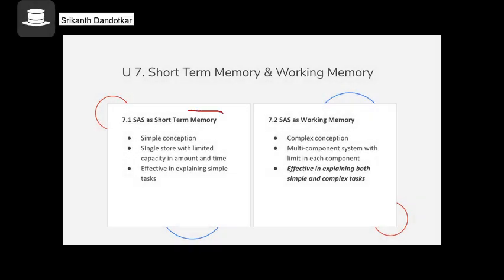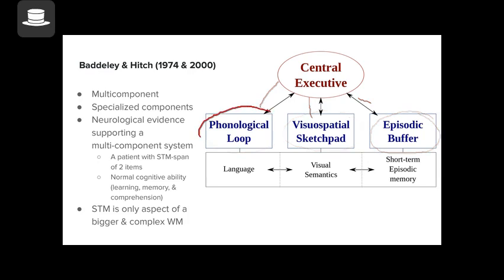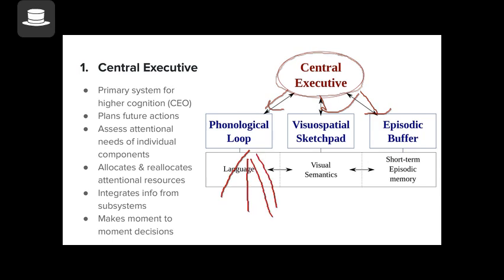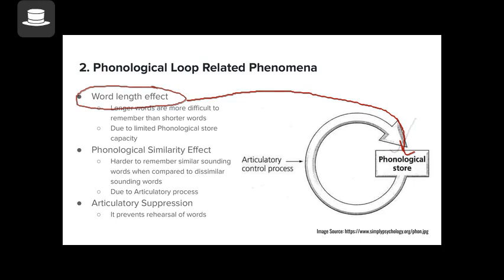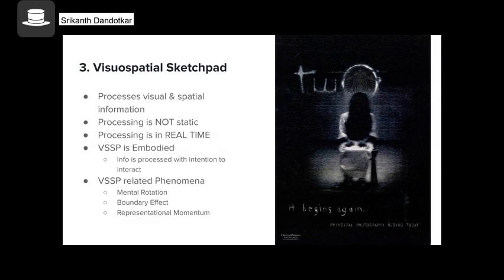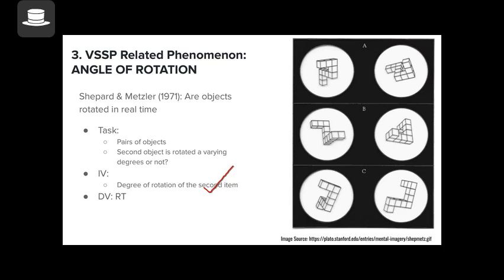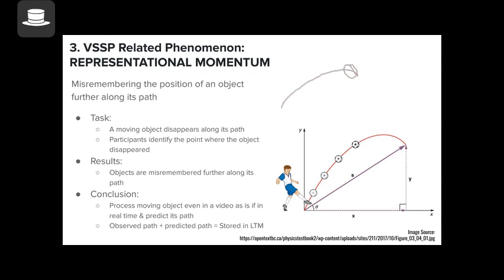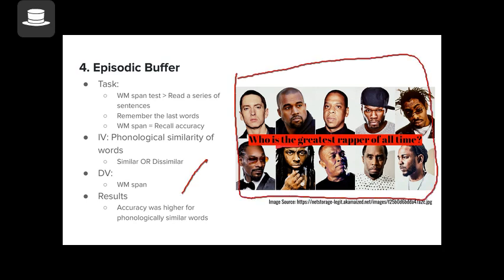U7.2. SAS as Working Memory. Cognition